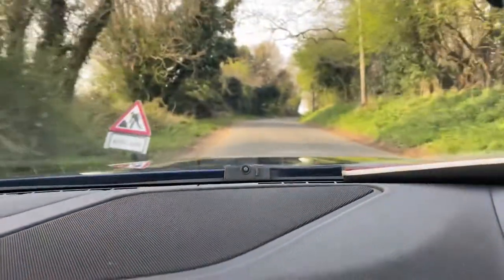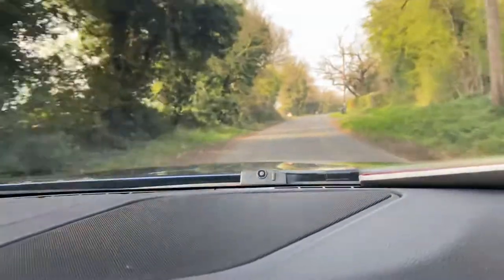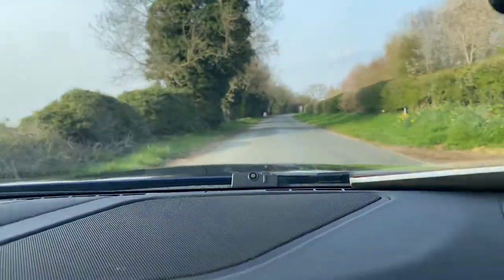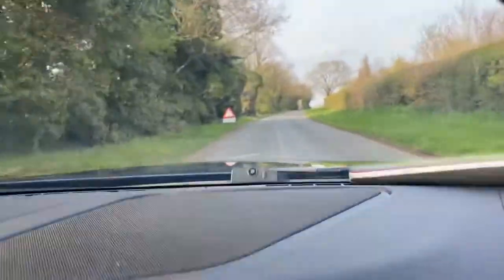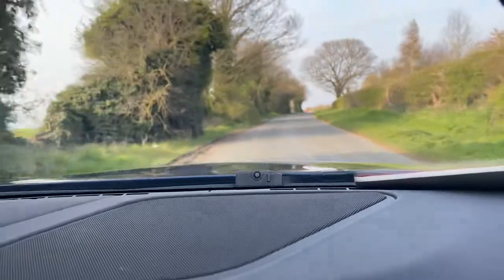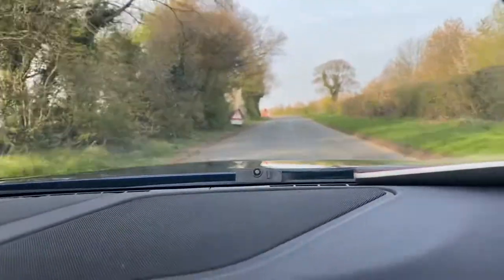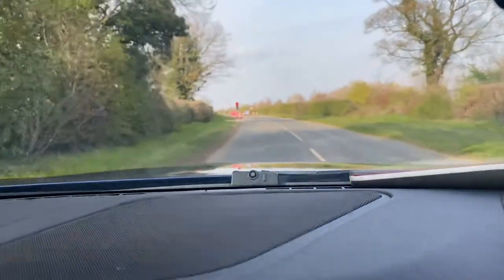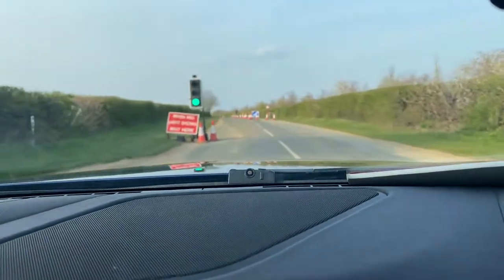BMW 640d gran coupe virtual test drive